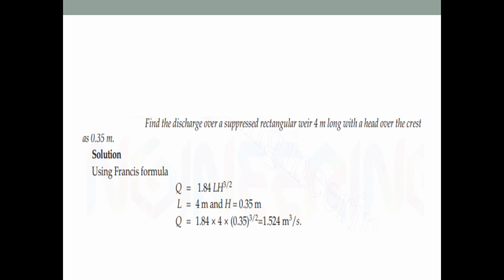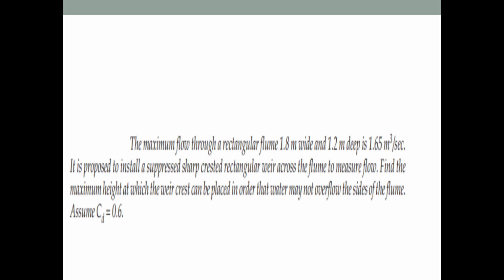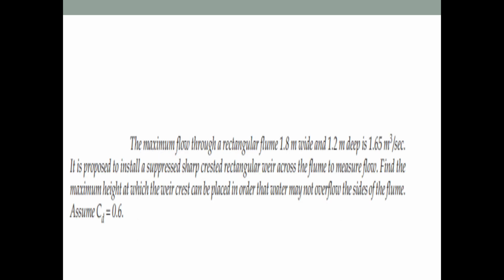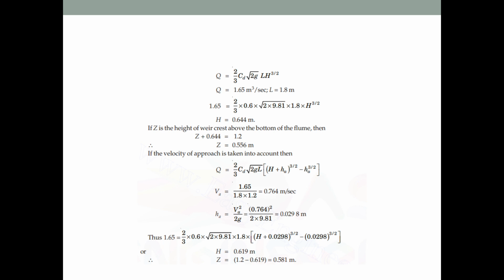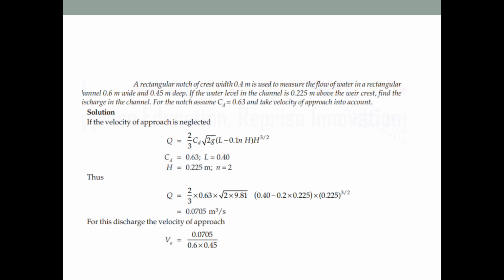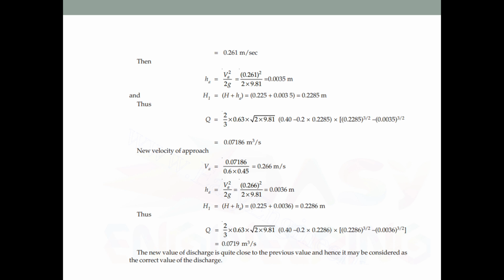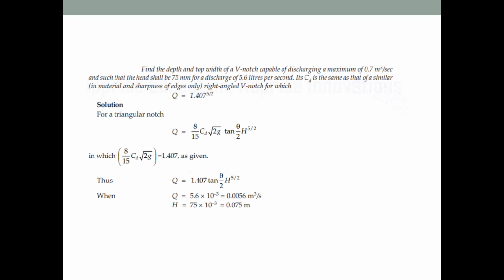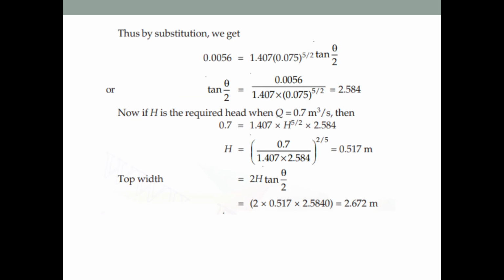Problems in notch and weir